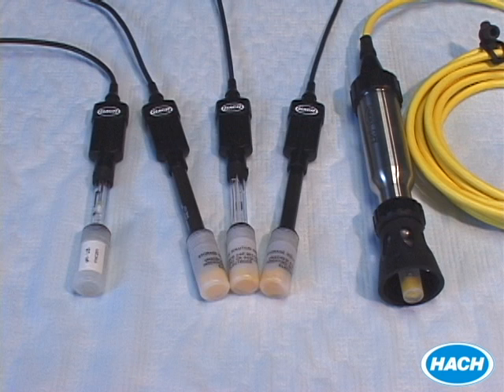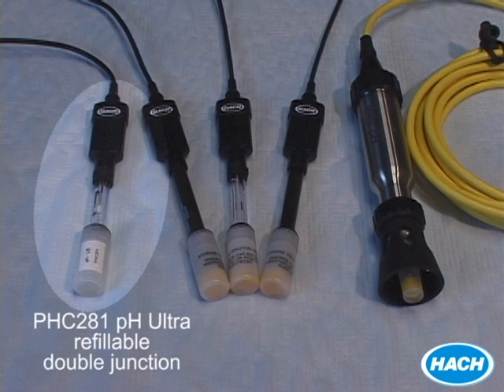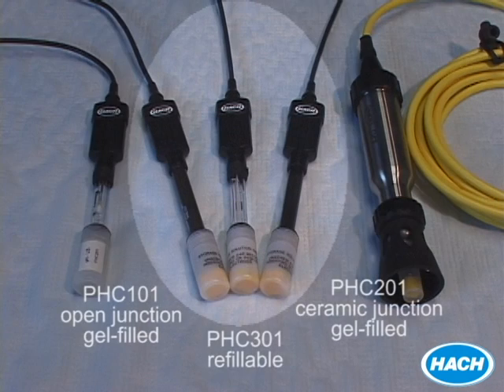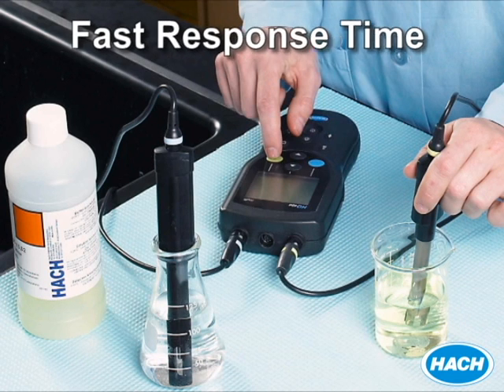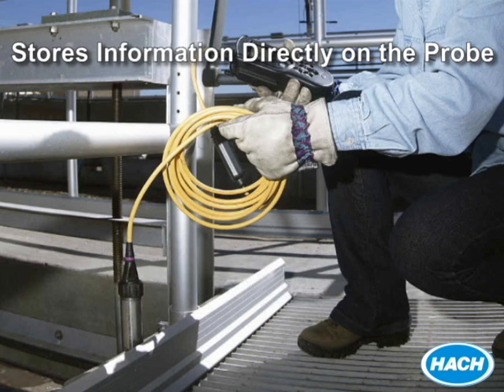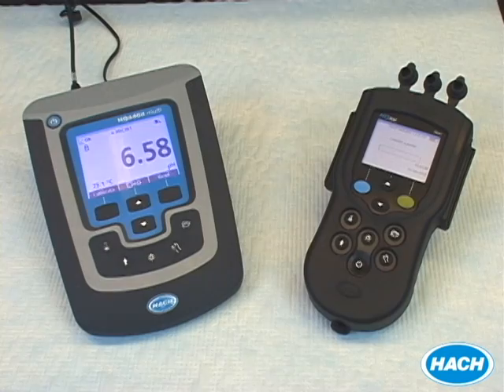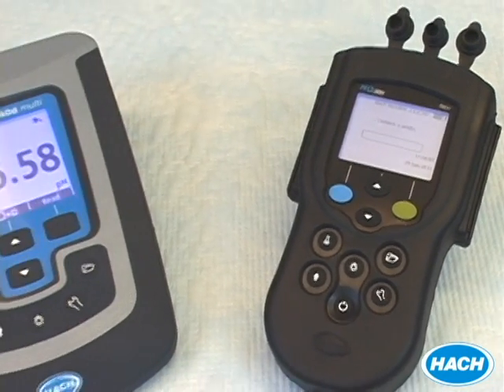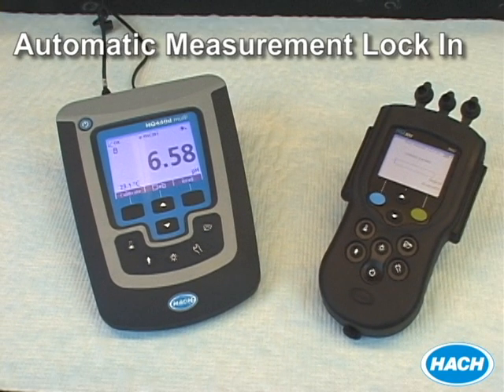Take the Guesswork Out of pH Measurements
Learn how Hach's HQd Meters & IntelliCAL pH Probes can help you take the guesswork out of pH measurements.Also, see how Hach's products can suit your water quality needs.